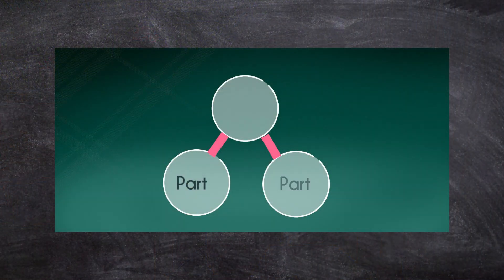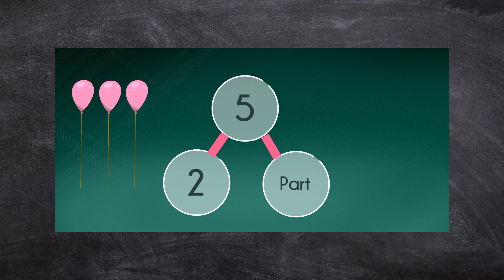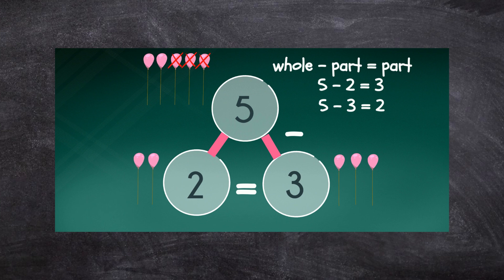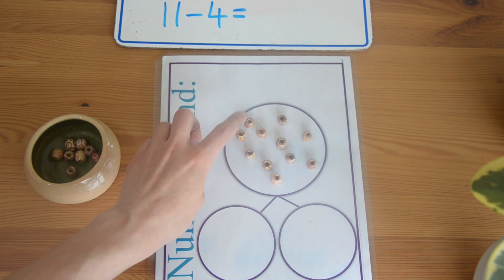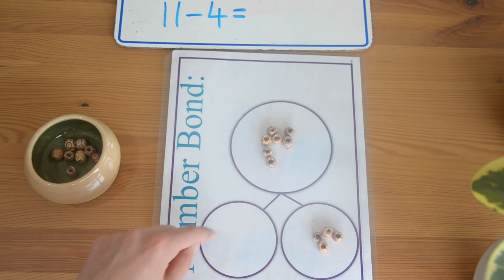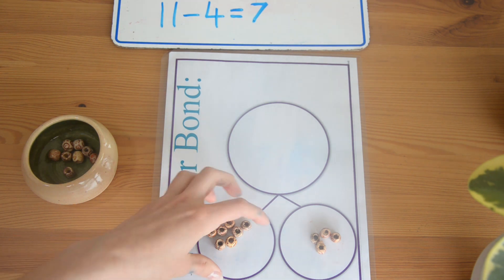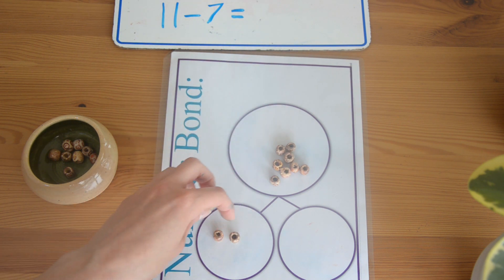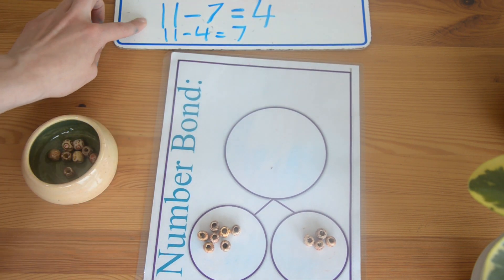Subtraction using part part whole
Kindergarten subtraction number bond